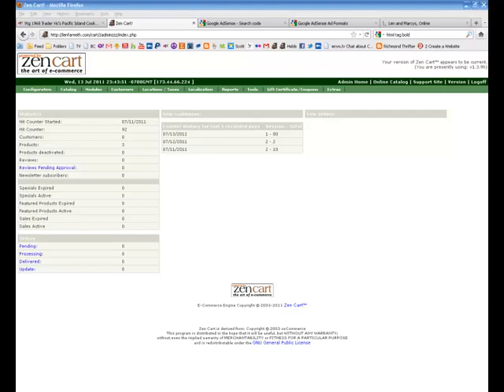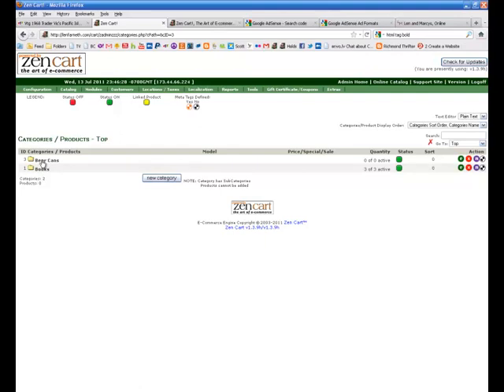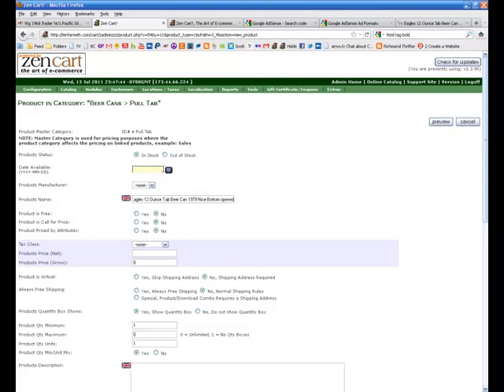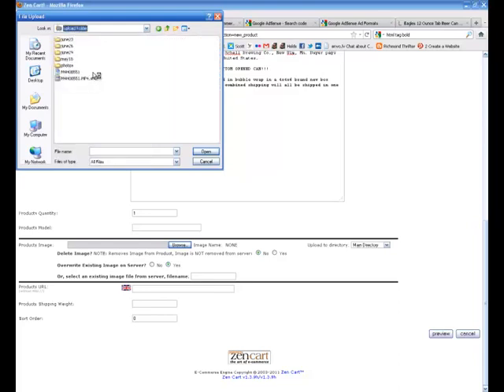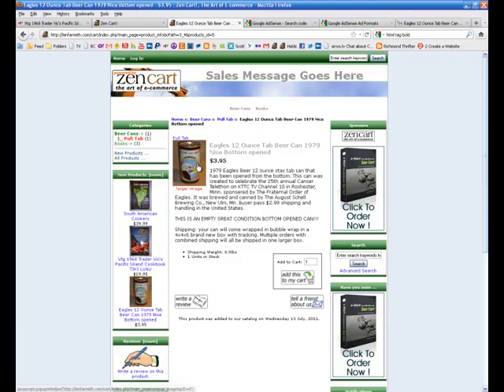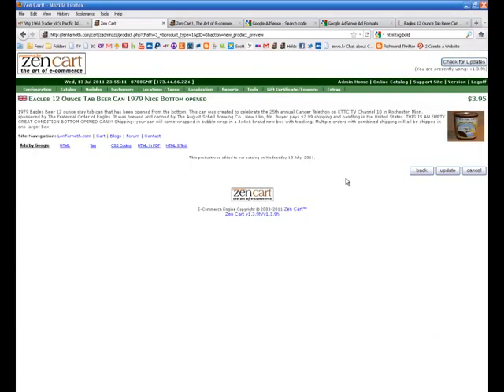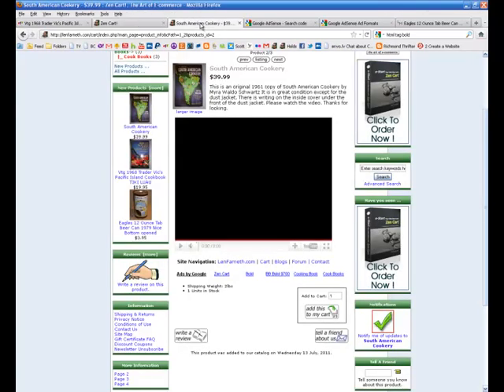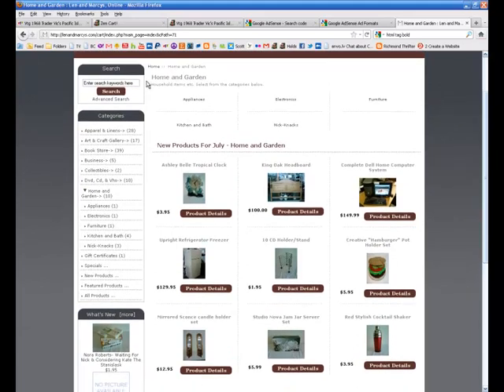Adding Products, Categories, Videos, and Adsense to Zen cart (Zencart)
Tutorial for how to add Products, Categories, Videos, and Adsense to Zencart. Zen Cart

site map
cpanel tutorial
oracle database
quickbooks stamps
easy shopping cart
ackburn
zencart dropdown box
restorem zencart
oscommerce
ecc zen cart
installing zencart cpanel
zen cart bluehost
zen cart payment
new zencart theme
query cache zencart
moodle
zencart homepage message
zen cart demo
zen cart banners
big cartel customization
zencart ezpages
category image zencart
ssl zen cart
zen cart godaddy
modules zen cart
customize zen cart
zen cart mods
brian zen
magiczoom zencart
install zencart template
change header zencart
gucci mane
joomla vs drupal
joozen
joomla beginners guide
queenie chan
r57 shell 1.3
zen cart layout
newegg
12 leaves
bubble head
zencart creating subcategories
excel selling price
hacking oscommerce
simple seo
installing zencart
product attributes apsona
godaddy
shopcms
siteground
zen cart attributes
jason muraz
curl.php.txt
attributes zen cart
aircondition
contact form zencart
day and nighbt
joomla shopping cart
police officer slapped
excel populate
boghos
create a subdomain
installing zencart_full.sql
shopify reviews
zen cart banner
prestashop
amazing
zencart define pages
shopping cart software
zencart demo
dreamweaver php template
change zencart template
godaddy web hosting
zen cart help
instaling zencart
advertise your website
elegance zen cart
magento vs zencart
learn zen cart